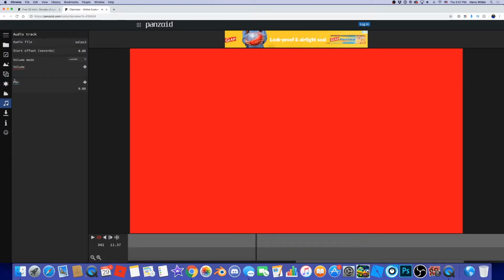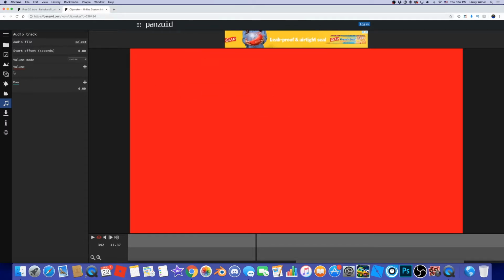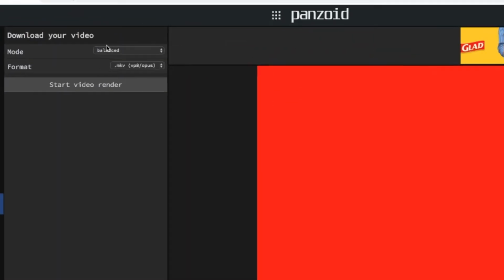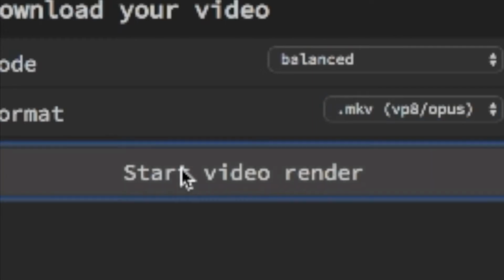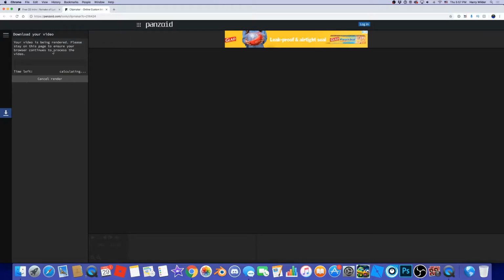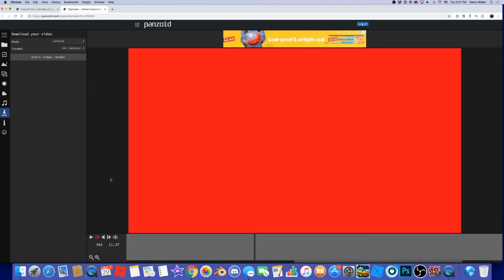How To Make an Intro! (Panzoid)